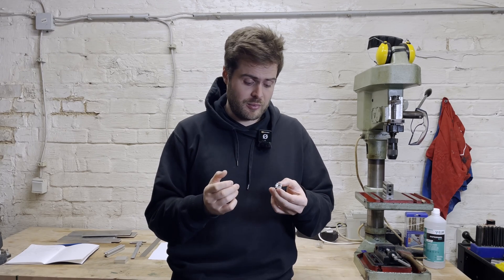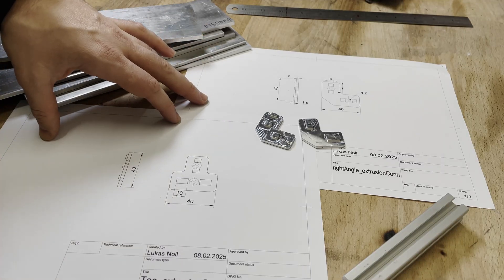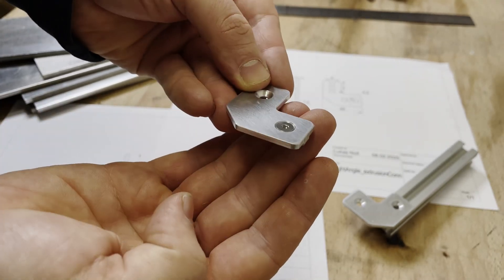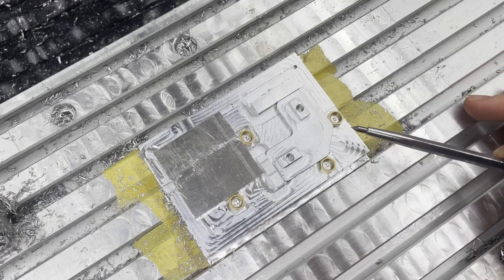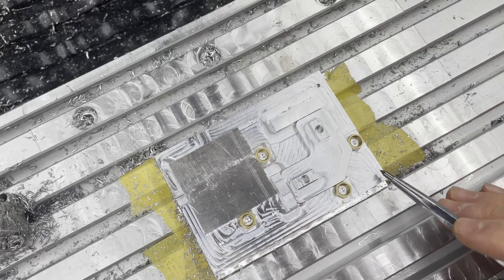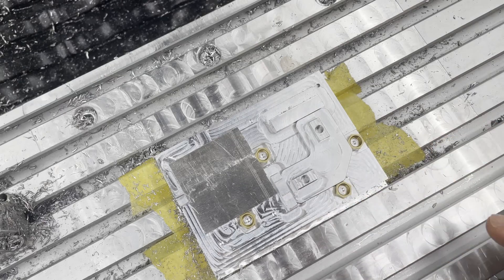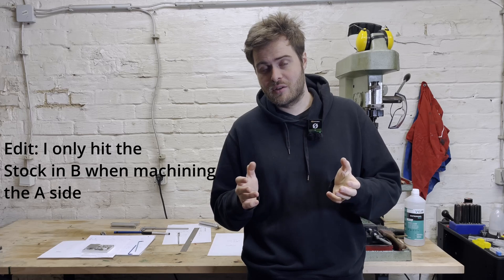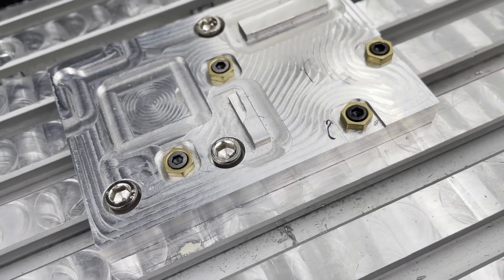From One-Off to Small-Scale: Machining Custom Brackets on a Hobby CNC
Parts run for my 3D Printer build on my DIY CNC.